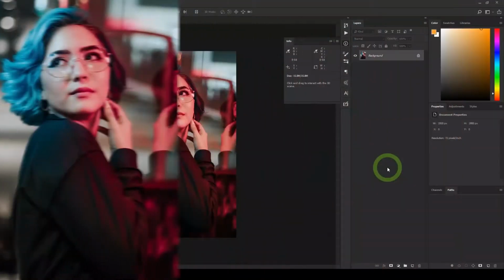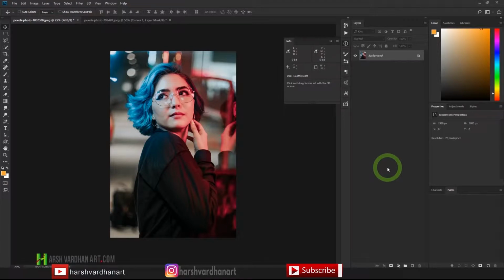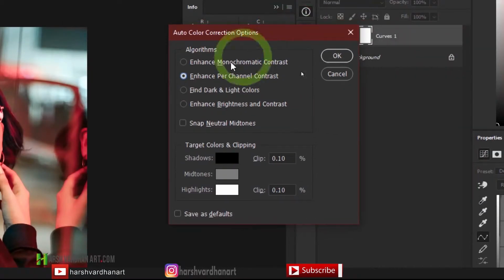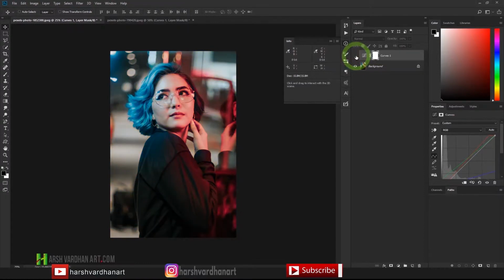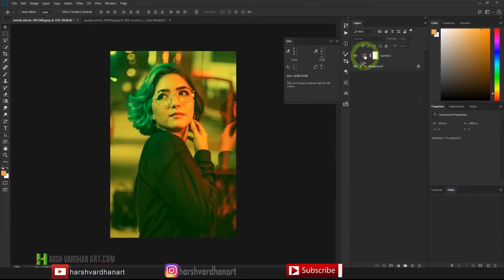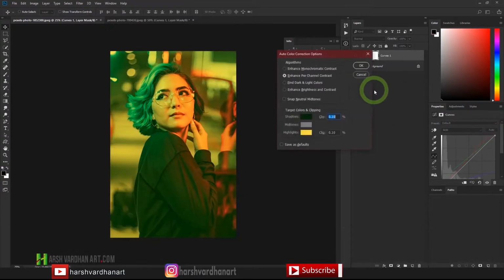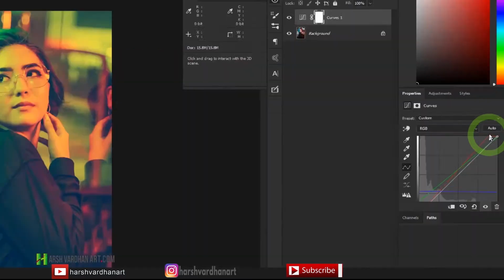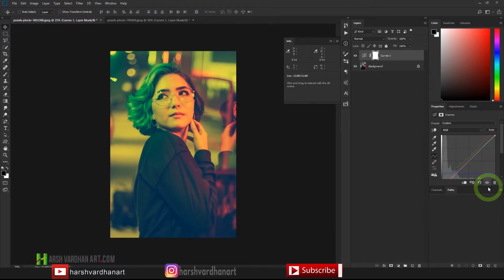Secret Colour Grading Technique in Photoshop-FAST and Easy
Secret Colour Grading Technique in Photoshop
Learn Secret Colour Grading Technique with Curves Adjustment in Photoshop.
This is a very fast and easy method to get the Instagram Viral Edit Look in Photoshop.

Recommended Pen Tablets:
1. Wacom One Small

2. Wacom One Medium

3. Wacom Intuos Medium Bluetooth

MY MICROPHONES

Image Credit:-